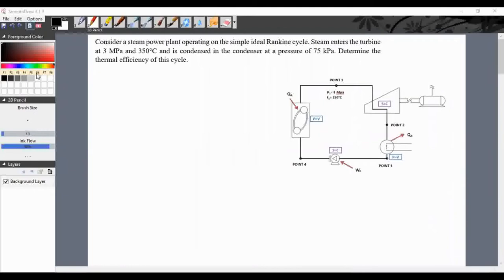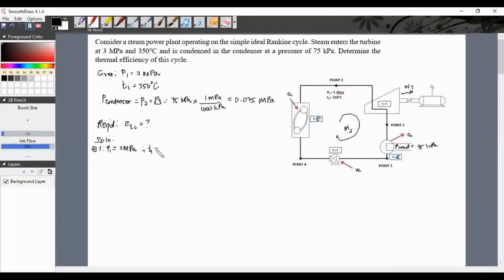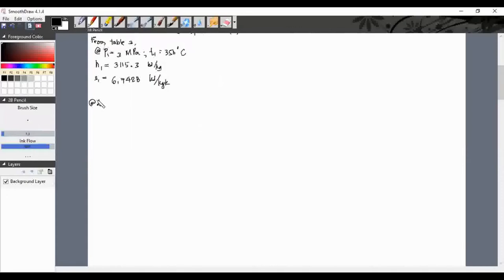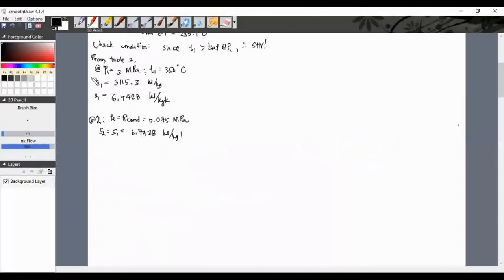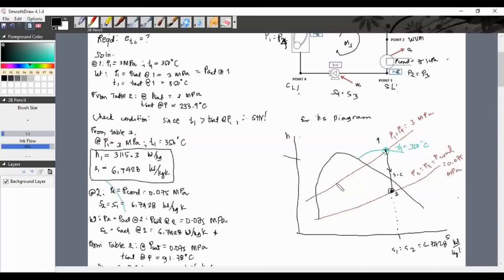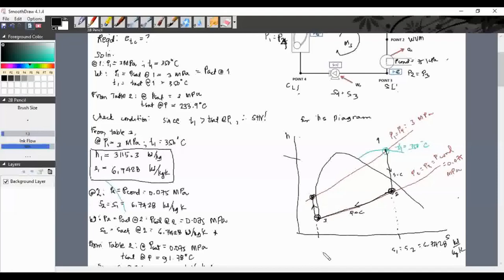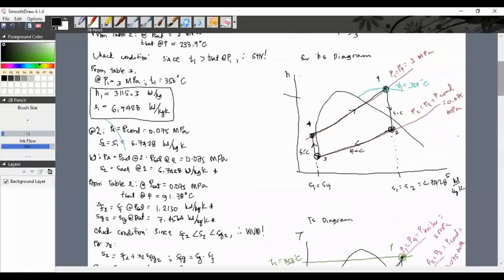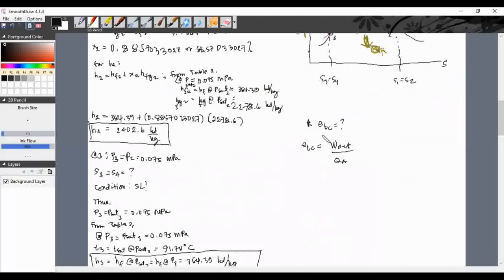Rankine Cycle Example 1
Problem about Rankine Cycle.